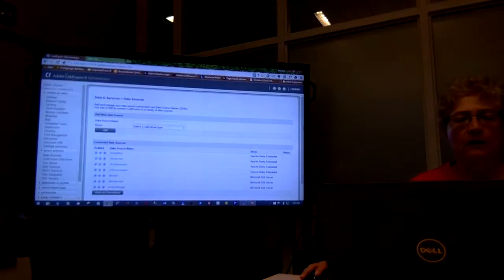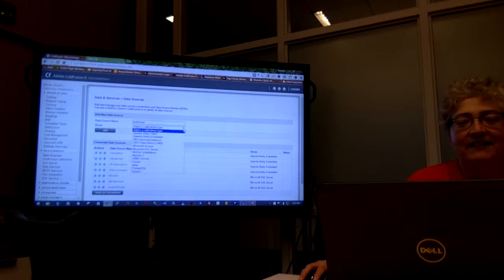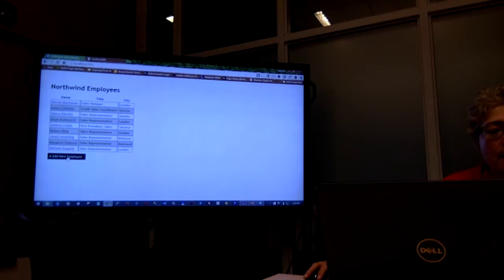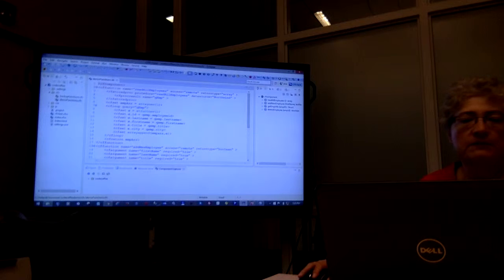2015-09-22_Barbara_ColdFusion_Part2of2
Barbara gives a live demo of a ColdFusion app. Part 2 from a talk at Code&Coffee night on September 22, 2015 for Girl Develop It Buffalo.